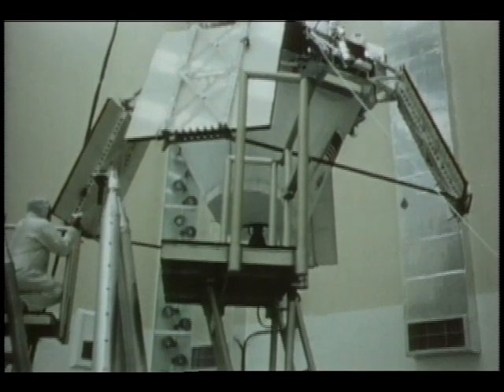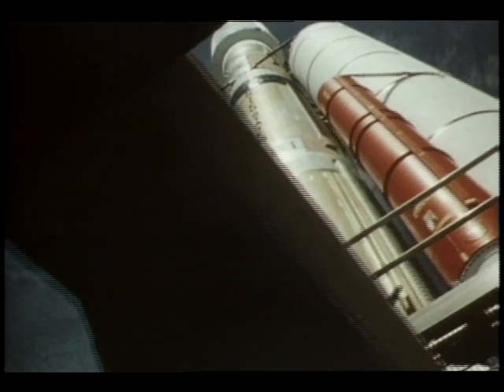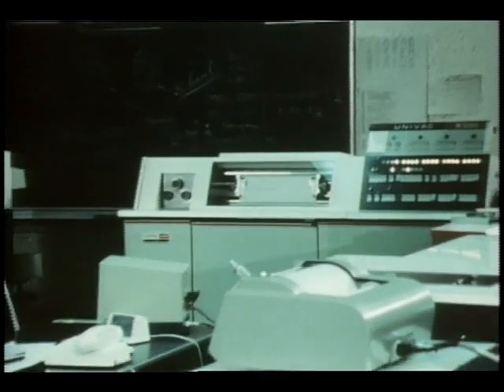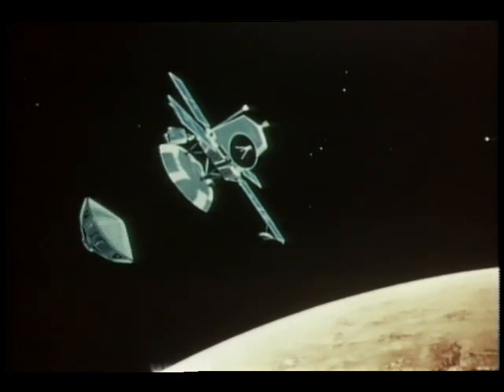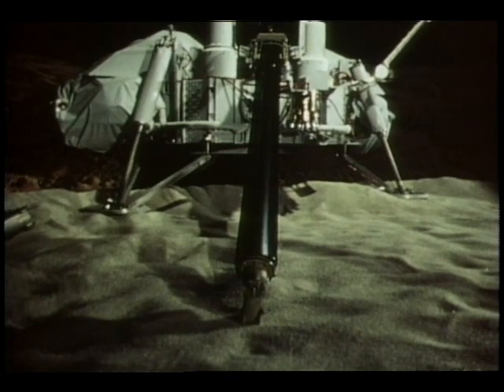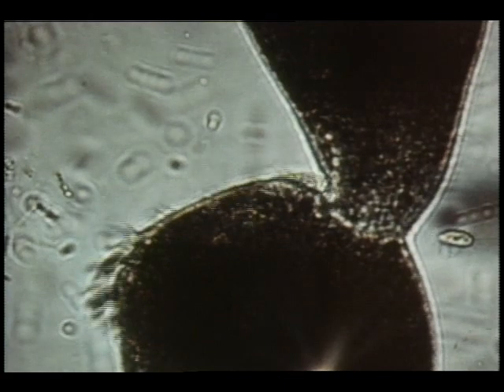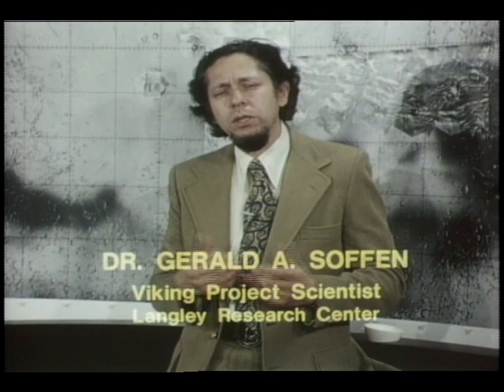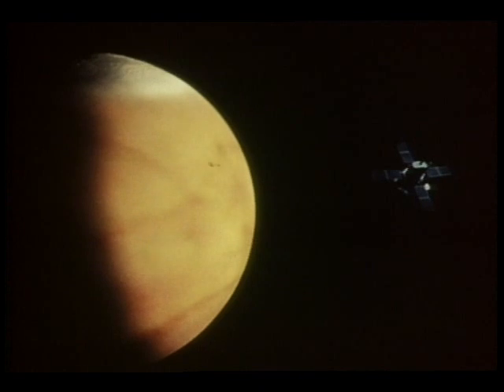First U.S. Mars Landing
This video shows the launches of Viking 1 and 2 and discusses objectives of the first mission to Mars. Released Jun 1976.